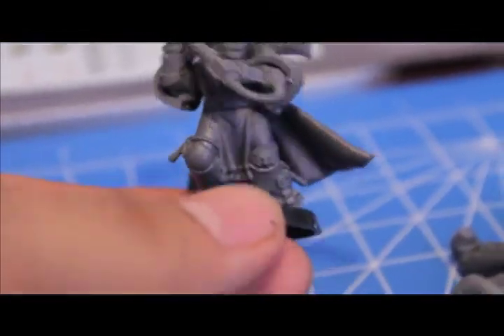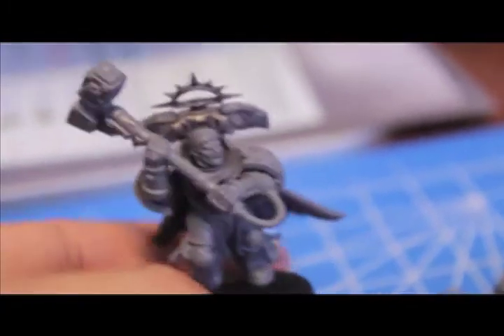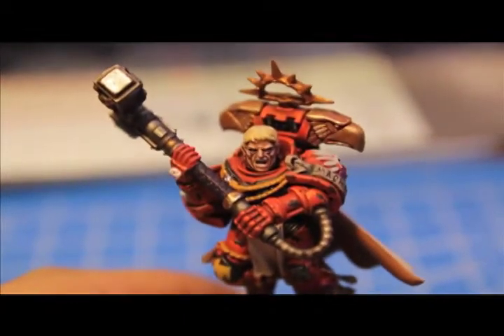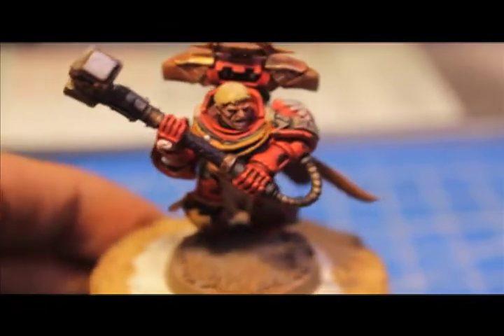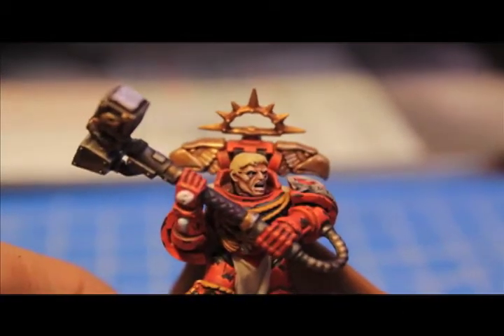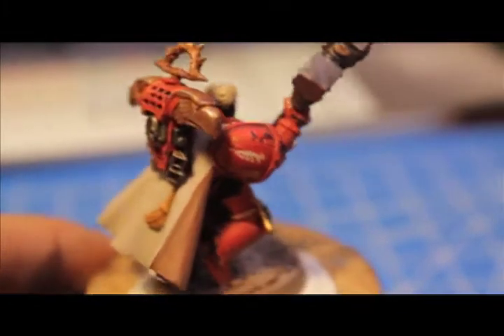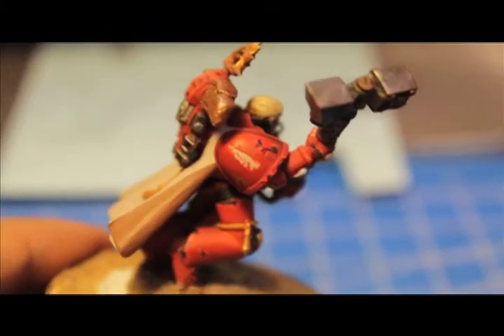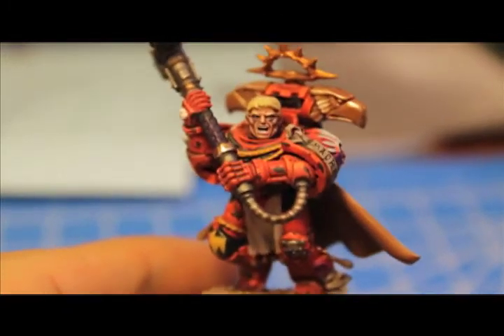Blood Angels Captain Galan Machiavi - 7/26/11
What up, playaaahs!

My Blood Angels project got off to a rough start when an Ork Mekboy got into the Rhino factory and the transport I got had all it's doors and hatches backward, but the 3rd Company "Ironhelms" press on, regardless!

Today, I show you my finished Blood Angels captain (according to the codex, his name is Galan Machiavi, and he inherited command of the Company when Captain Tycho  succumbed to the Black Rage and met his end in the Death Company.  AWESOME!)  I wanted to make him look suitably epic in his posing and paint job, and I think I've managed to do so =)

My whole concept for this project is not to have the 'typical' Blood Angels army.  By building and painting figures that I find interesting and fun, in my battle-damaged and weathered paint scheme, I feel like I'm doing something different and individual from other common Blood Angels armies. Maybe I'll inspire some people out there with their Blood Angels, or to change someone's opinion about them.

Anyway, hope you enjoy what I did with him.  His arms are magnetized, so I'd like to know what other weapons you'd have prepped for your commander if you took a Captain, and I can paint/magnetize them as well =)

GW kits used to make this model:
Blood Angels Death Company
Space Marine Commander